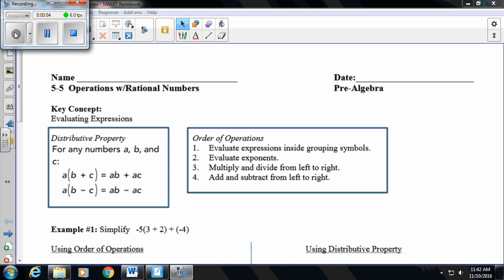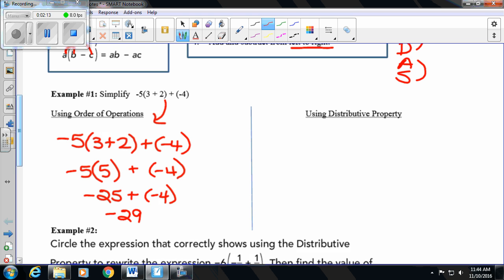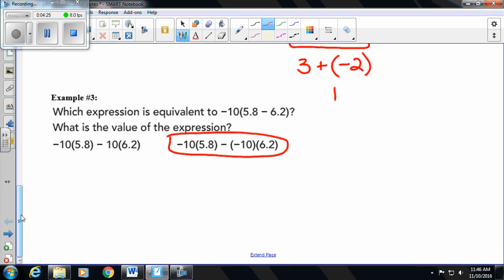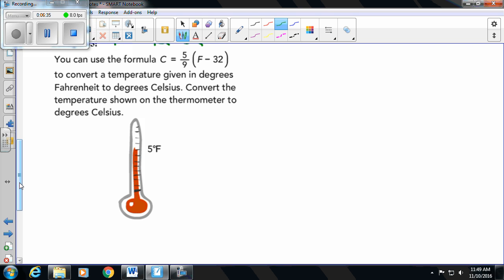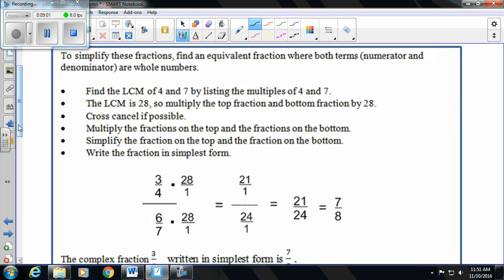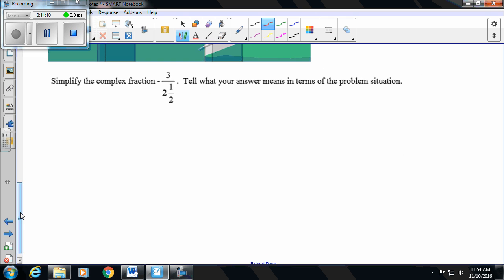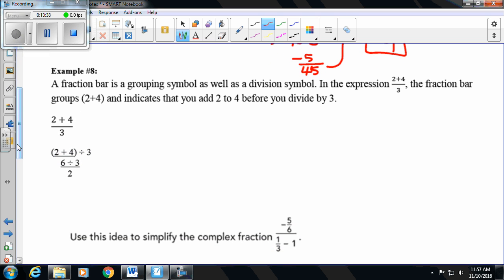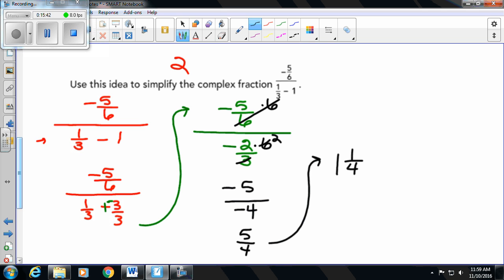5 5 Operations with Rational Numbers